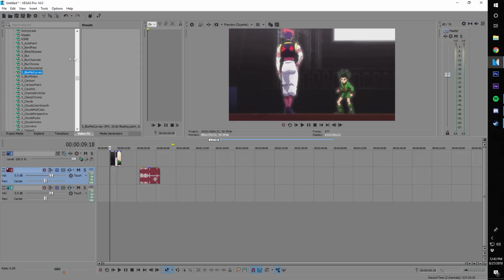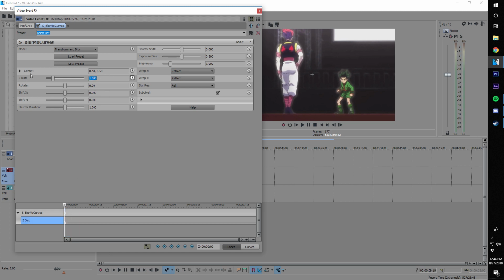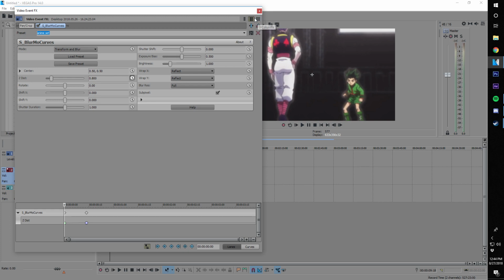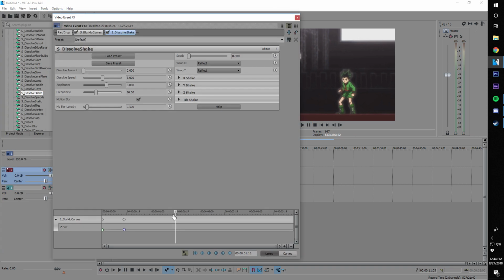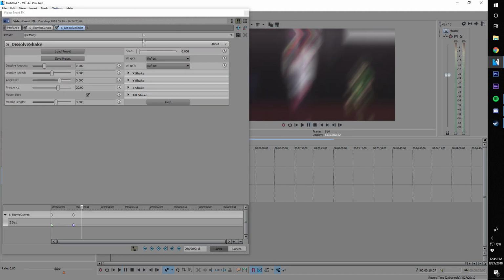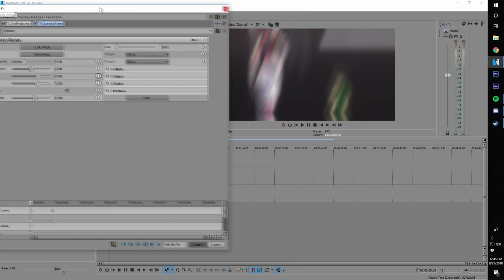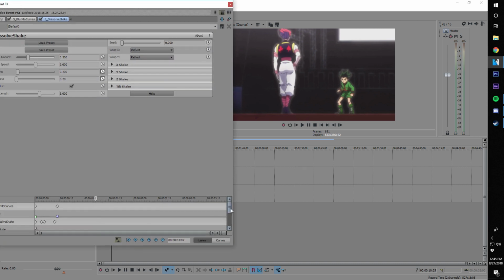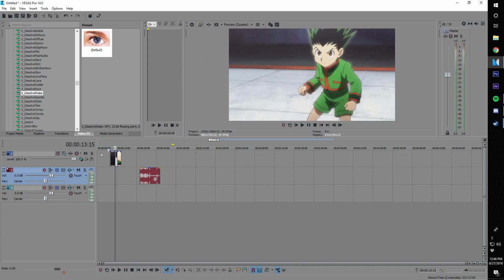Smooth Shake Transition - SVP AMV Tutorial (EASY)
Hope it helped. Saphire Plugin needed and works with any Sony vegas.

Songs ➤ Ghostmane - Mercury ➤ ミカヅキBIGWAVE - Emotional Prism 感情的なプリズム

Anime ➤ Hunter x Hunter (2011)